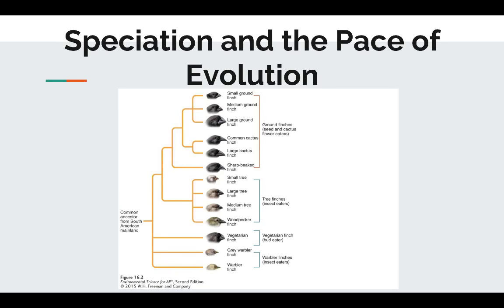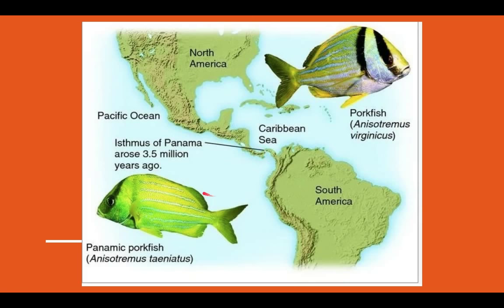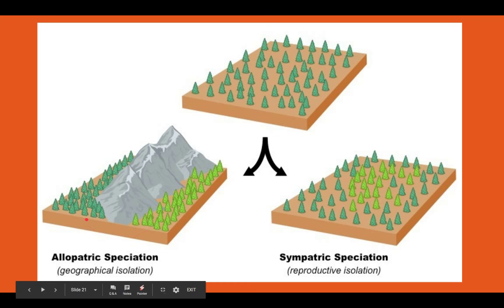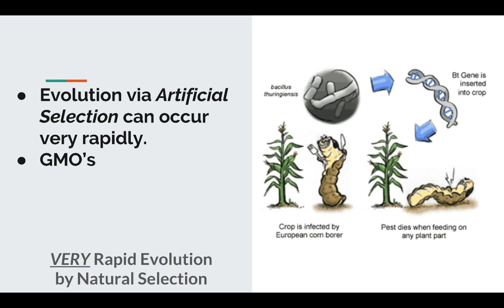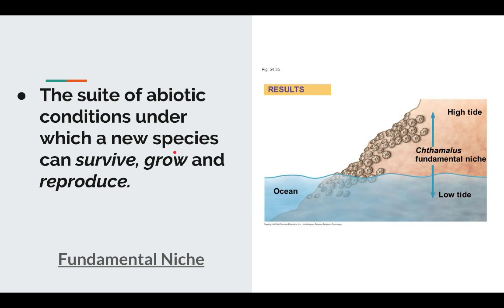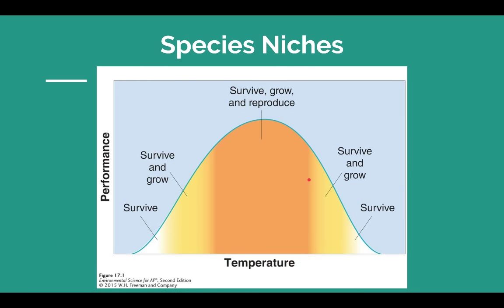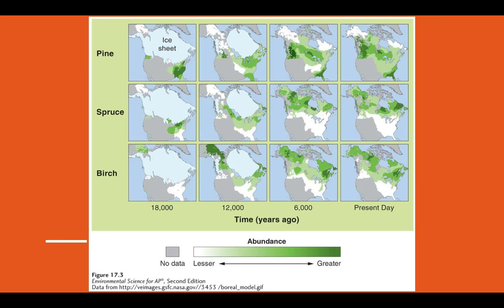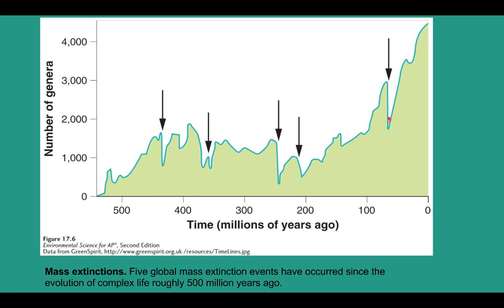Speciation Pace of Evolution and Niches/Species Distribution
This lecture will cover how throughout Earth's past years of speciation has given rise to millions of species.  The pace of evolution will be discussed as well as how this effects the distribution of species found on Earth and how the current 6th mass extinction will effect species diversity.